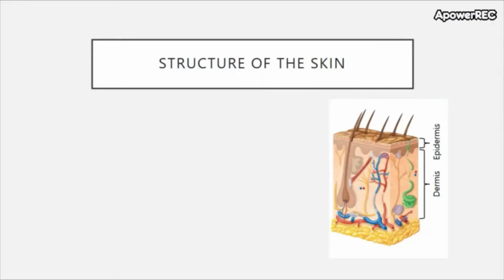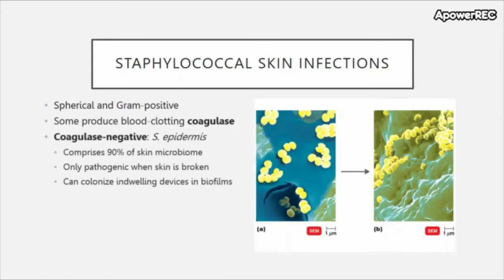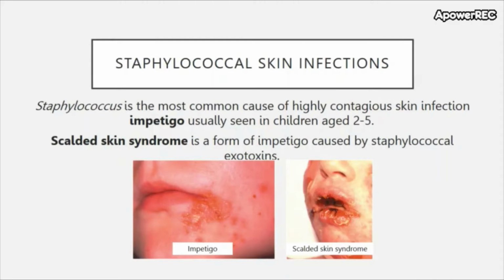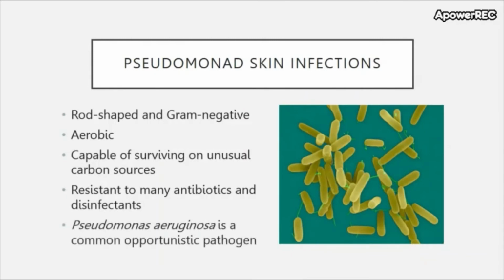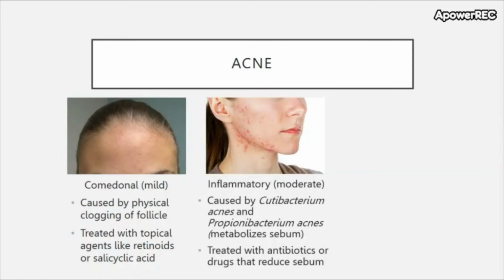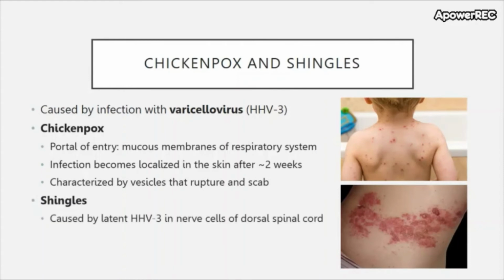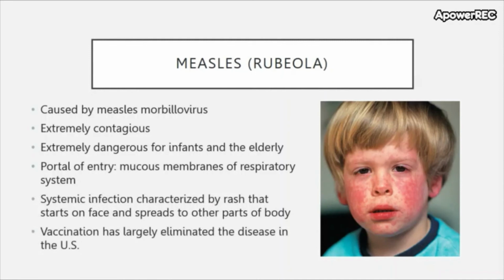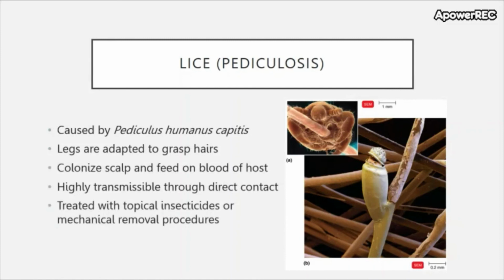BIO 205 Chapter 21 Skin and Eye Infections